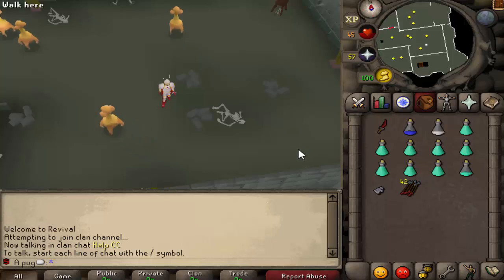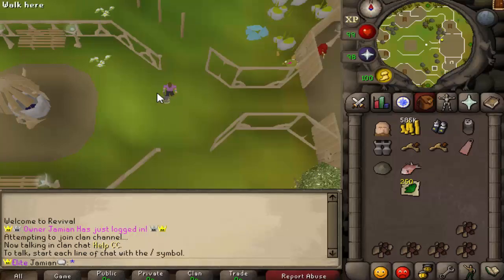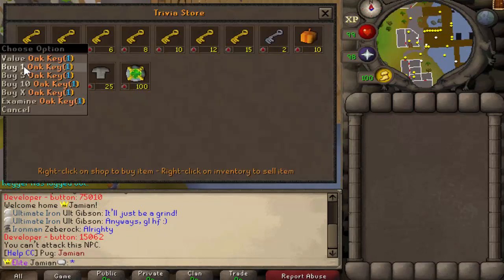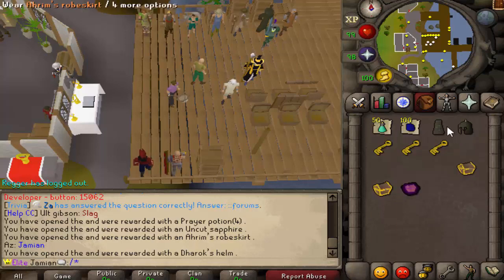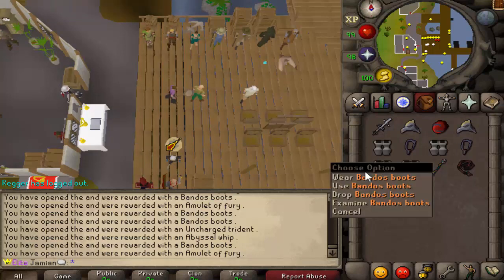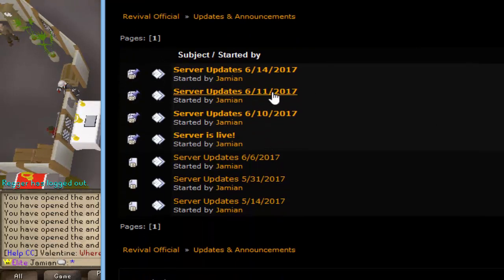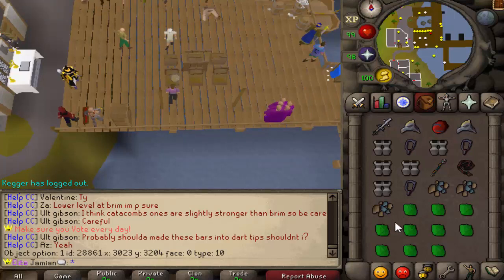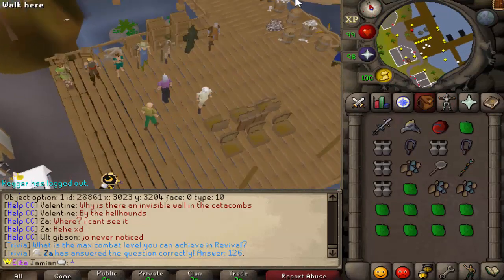[Revival] Bug Fixes + Opening up some Chests